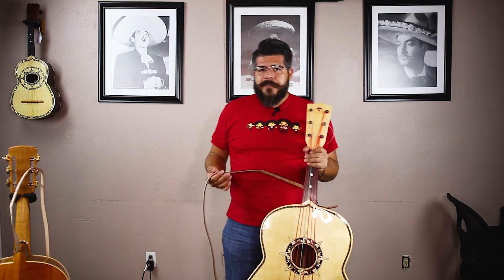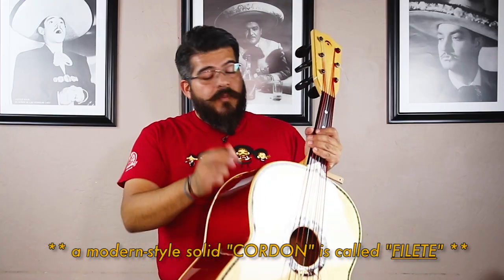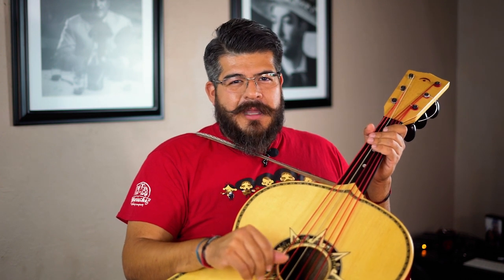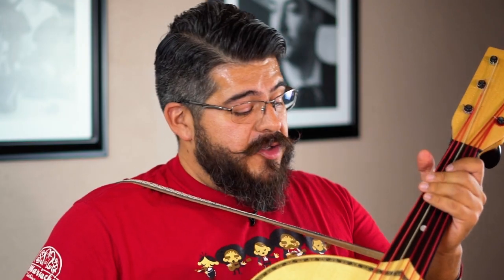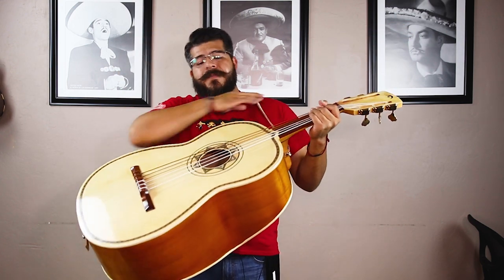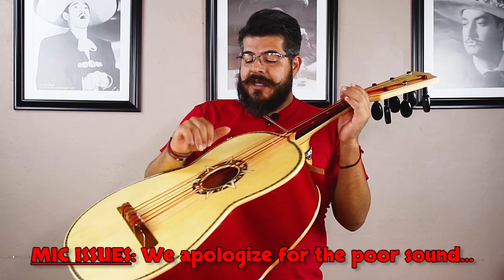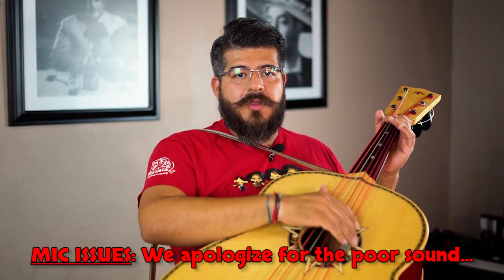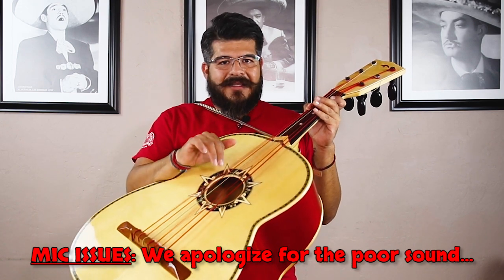Learn All About the Guitarron, its part names and an introduction to how to play it!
This instructional video is designed to give you an introduction to the guitarron, the different parts of the instrument and the mechanics of how it works.

Mariachi Clothing Company is your one stop shop for all your mariachi needs.